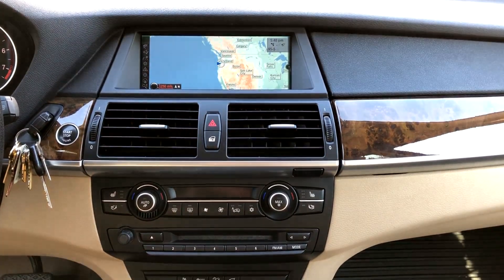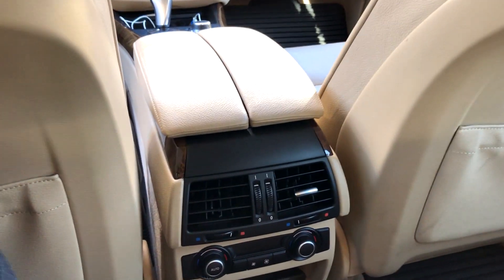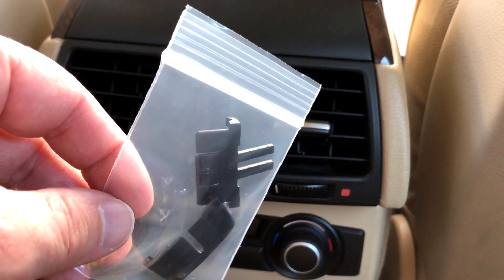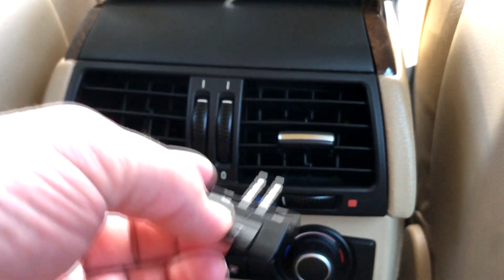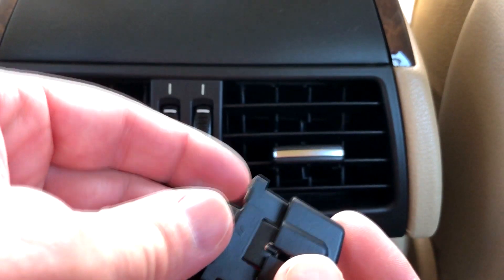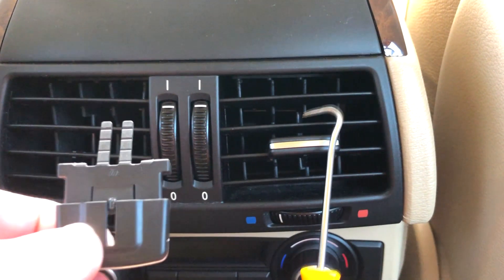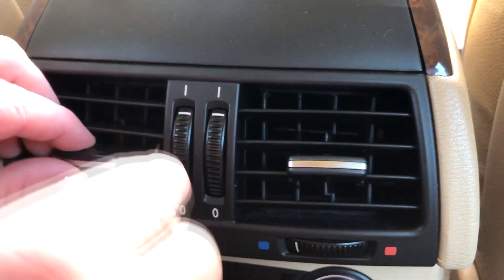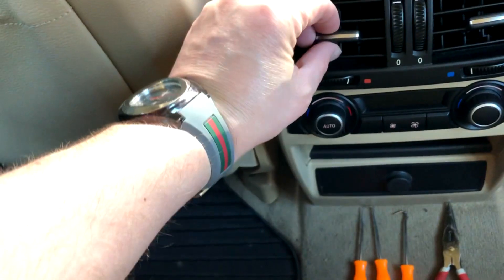BMW X5 E70 Vent Lever replacement in 2 mins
How to replace the vent louver lever in BMW X5 E70